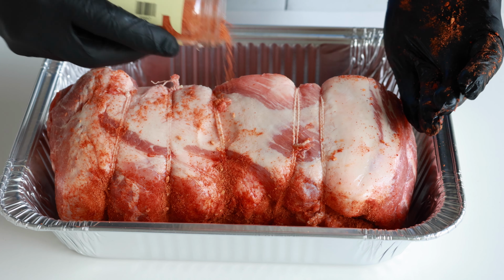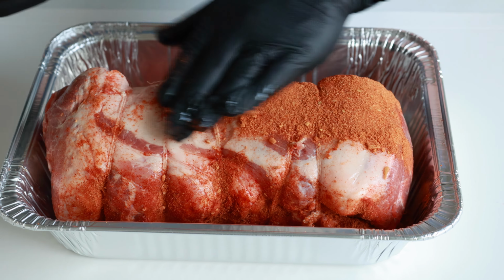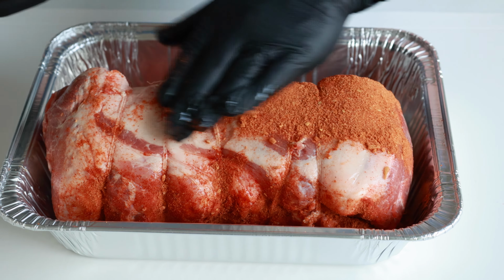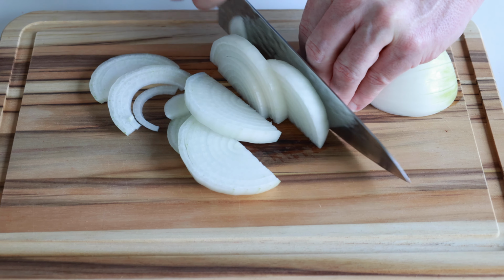Mexi Style Smoked Pork Shoulder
In this video see how I make Mexi Style Smoked Pork Shoulder. All done on a pellet smoker. This can be done on any smoker, pellet or wood. It can also be done on a regular grill, oven or even your slow cooker.

This is a killer way to make pork tacos! You guys gotta give it a go!

Penzeys Taco Seasoning
Zgrills Pellet Grill/Smoker
Kudu Grills

1 Boneless Pork shoulder
1 onion
2 jalapeños
4 to 5 whole cloves of garlic smashed
3 bay leaves
a small bit of beer
Penzeys Taco seasoning